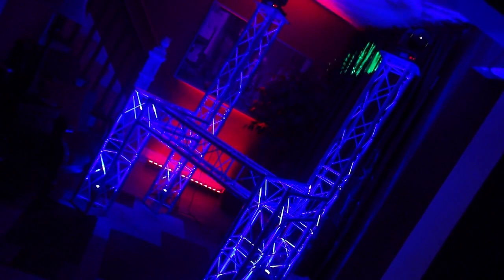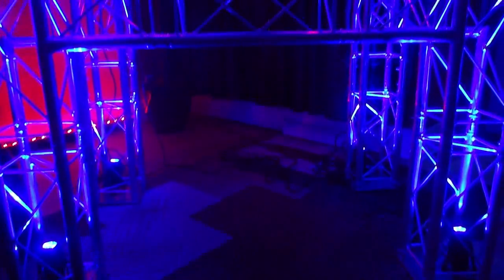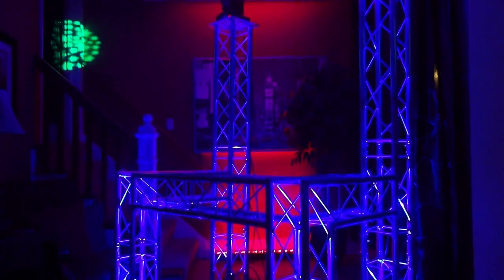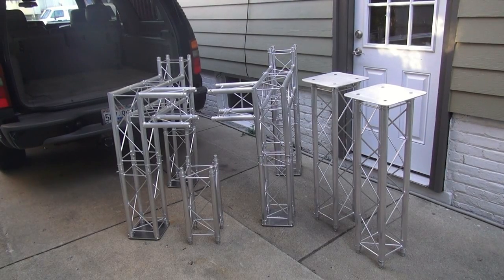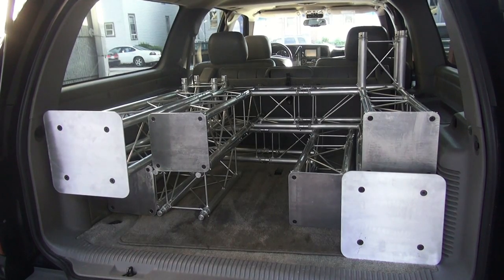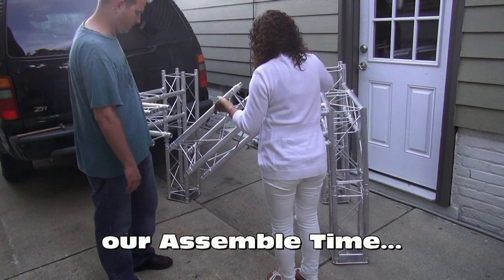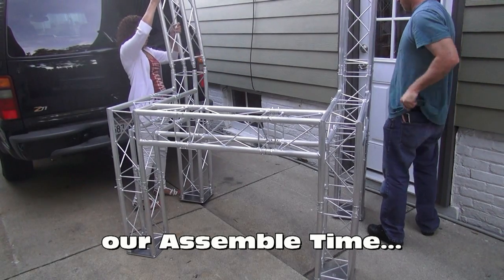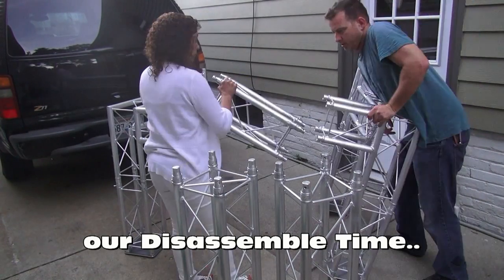A Global Truss America portable DJ table - The Spaceship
You can build anything you want out of GTA.  This is what I built :)